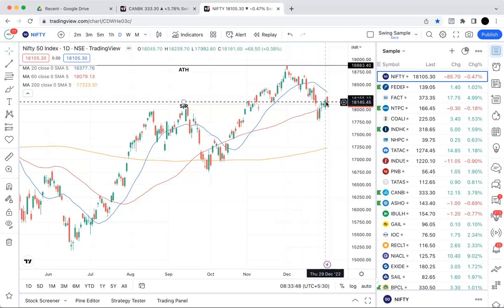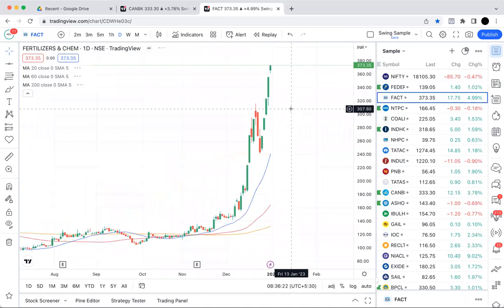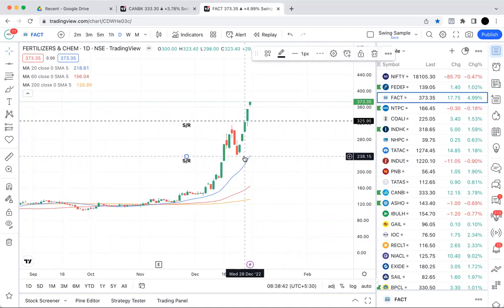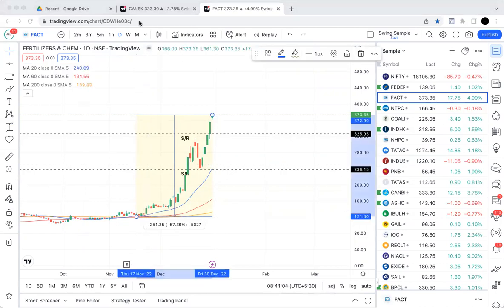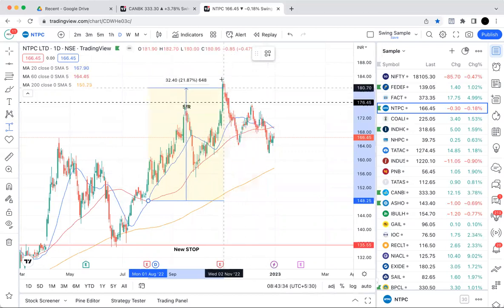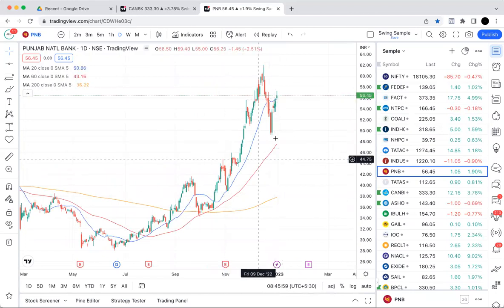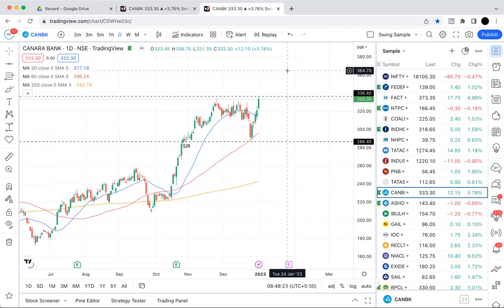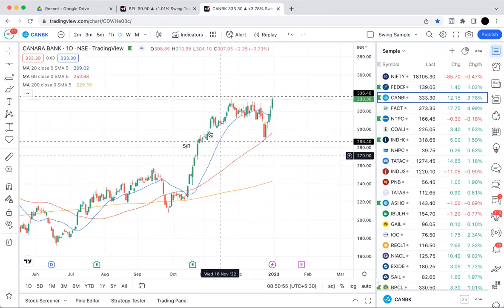START - 60 Day Trading Challenge January February 2023